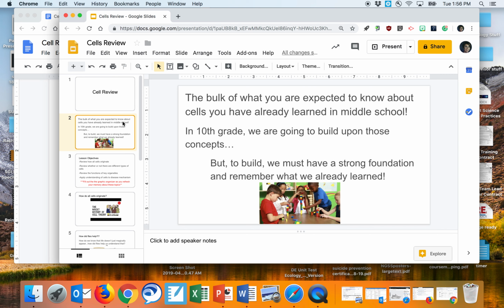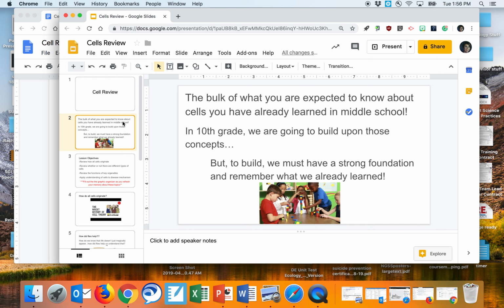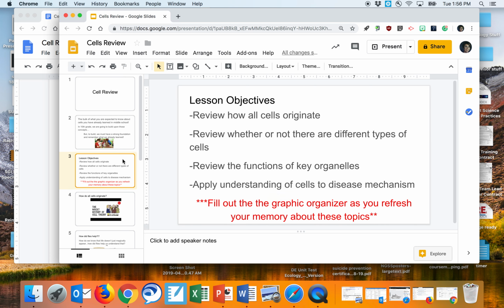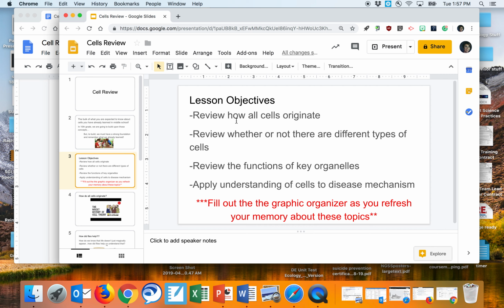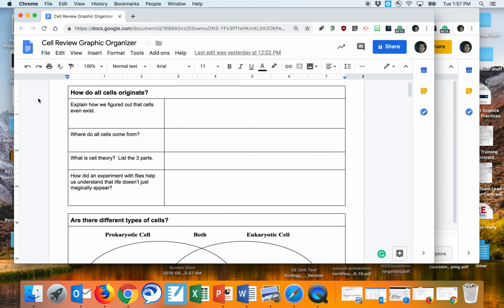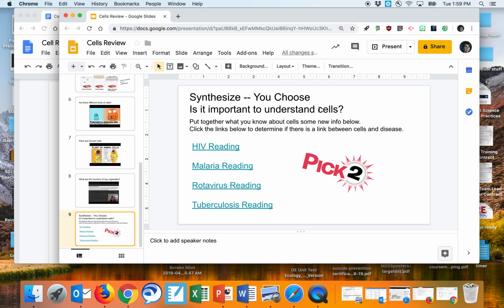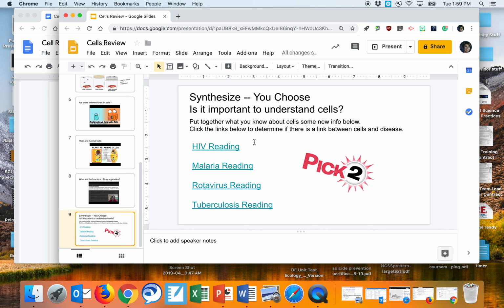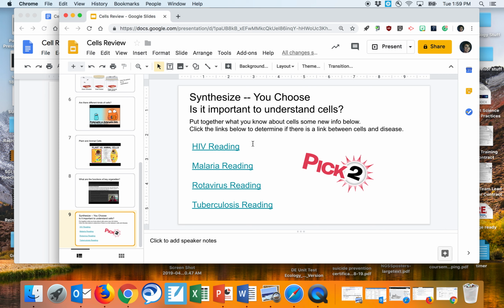cell review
Review of cell concepts and application to real life scenarios.